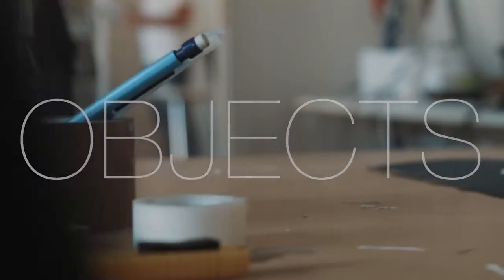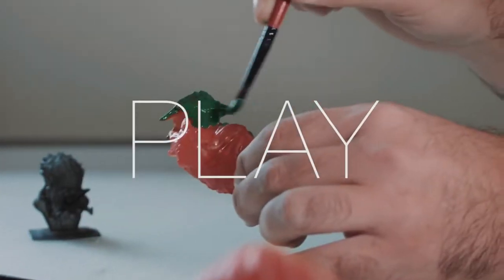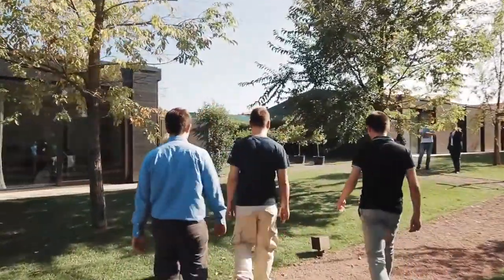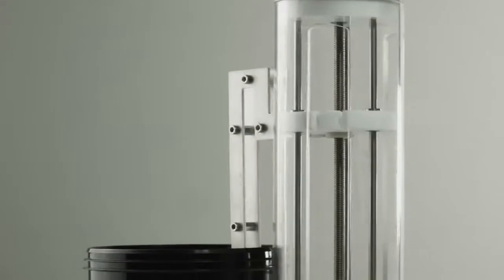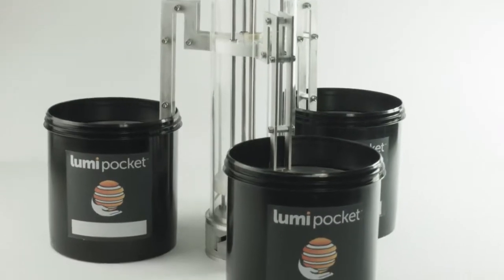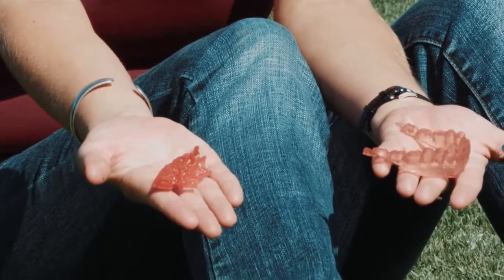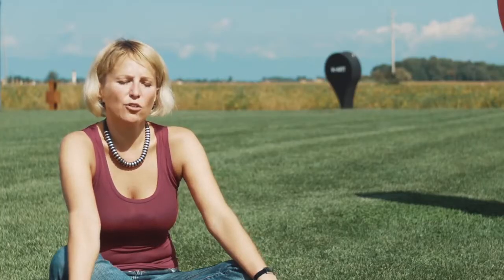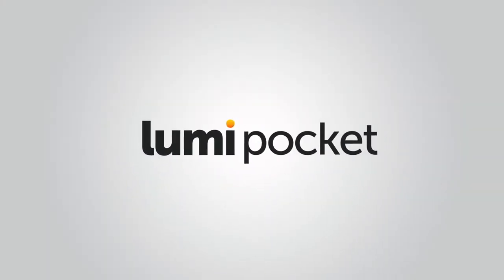LumiPocket affordable easy to use high quality portable 3D printer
Our Historical LumiPocket: the first affordable entry level professional resin based 3D printer.
Small and portable, it enabled lot of artisans, freelance designers a SME to approach 3D printing technology!